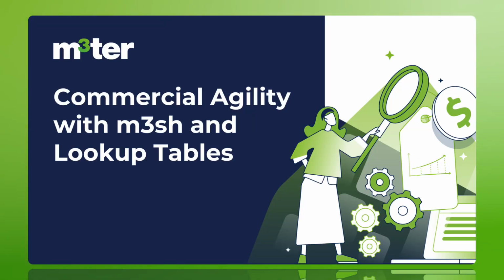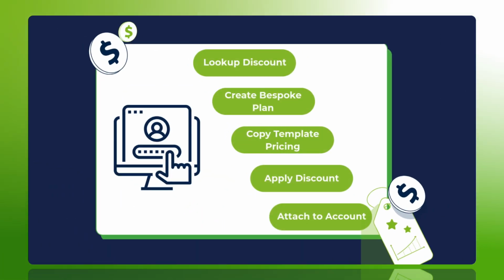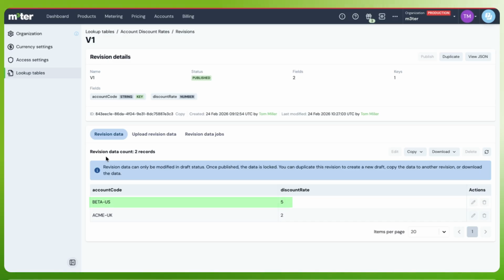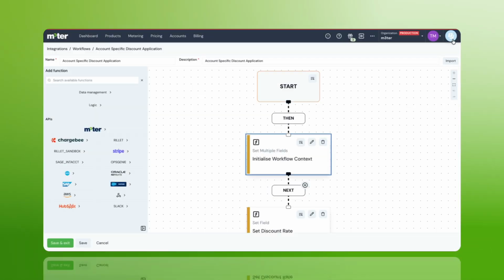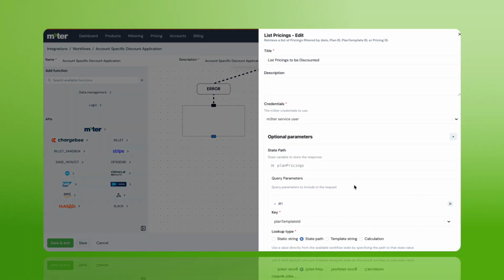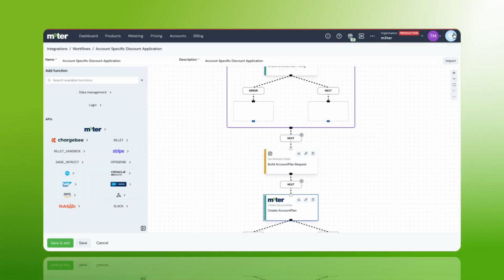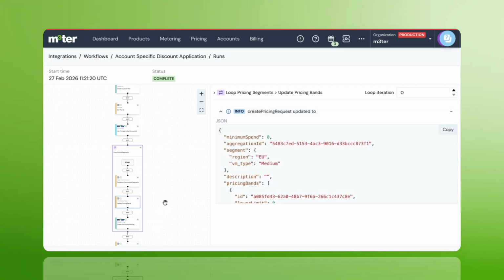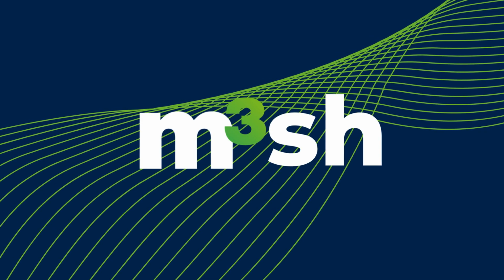Commercial Agility with m3sh and Lookup Tables